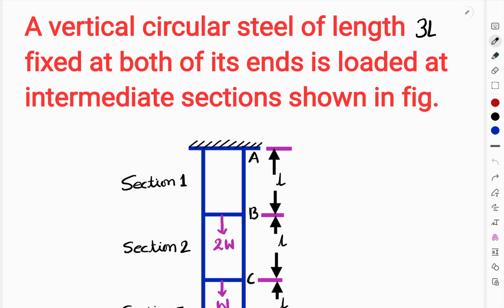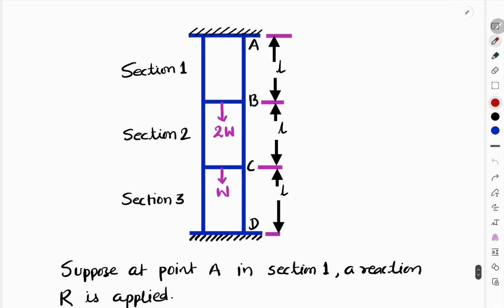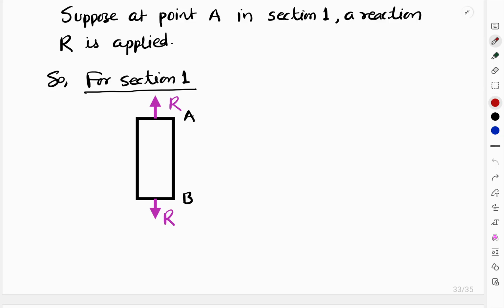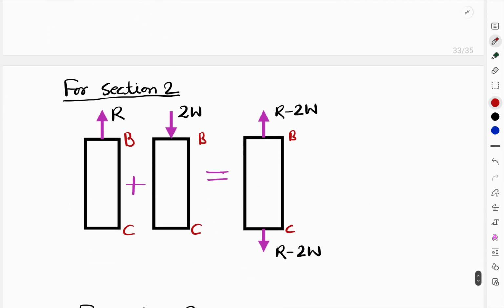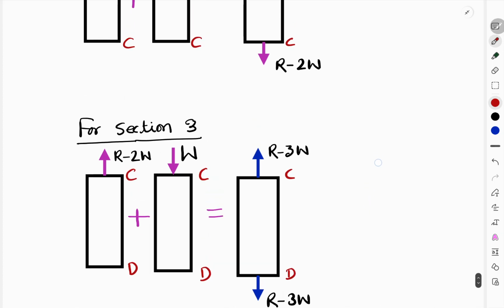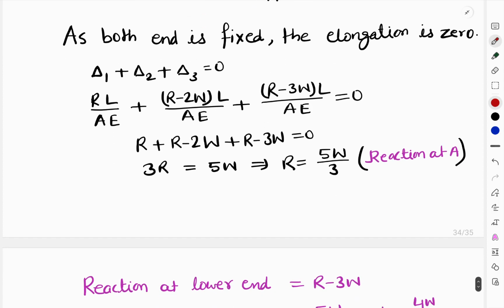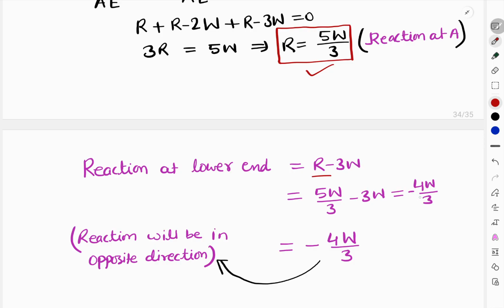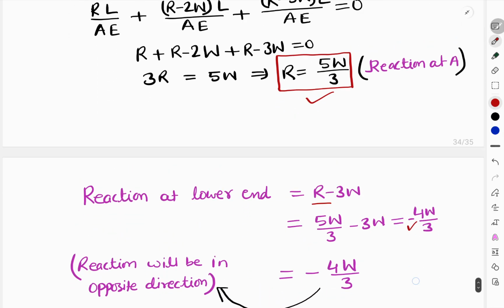Forces at the end of sections! Application of Principle of superposition! Total elongation! Material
Stress, Strain, Materials elongation, Strength of materials, Engineering materials, Basic in Mechanics of materials, UG course in civil engineering, Property of engineering materials